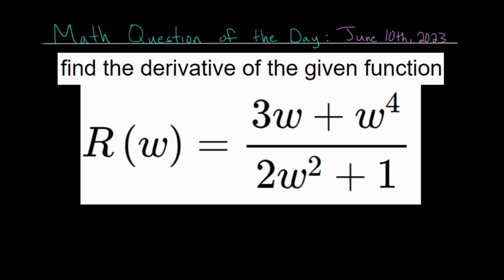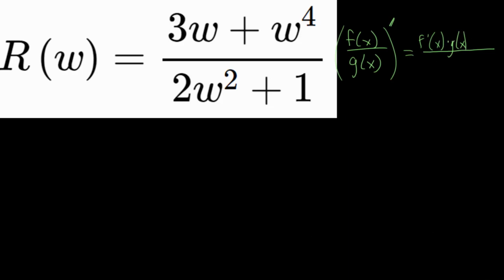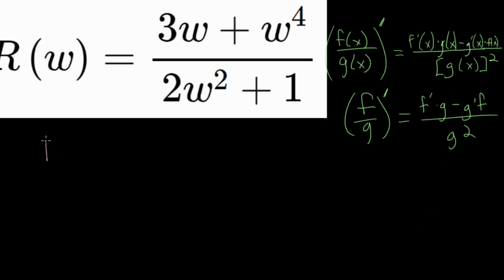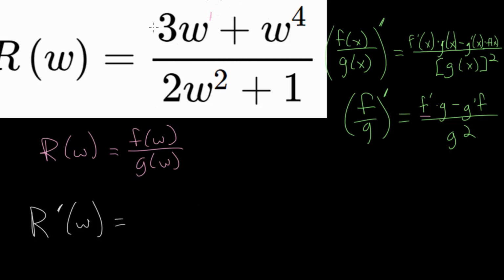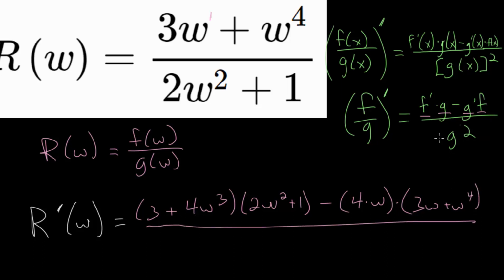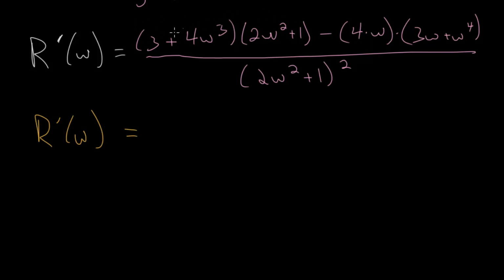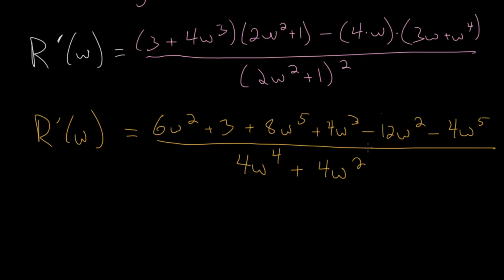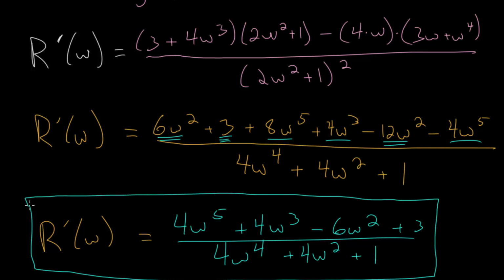Math Question of the Day: Saturday June 10th, 2023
Monday: PreAlgebra
Tuesday: Algebra 1
Wednesday: Geometry
Thursday: Algebra 2
Friday: PreCalculus
Saturday: Basic Calculus
Sunday: Advanced Calculus

This problem focuses on finding the derivative of rational functions using the quotient rule for derivatives.

EulersAcademy.org